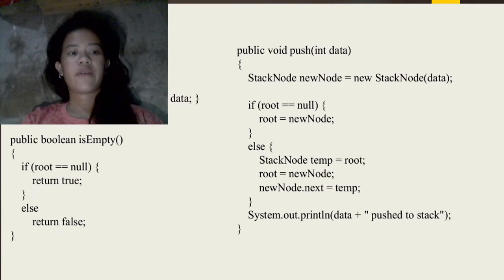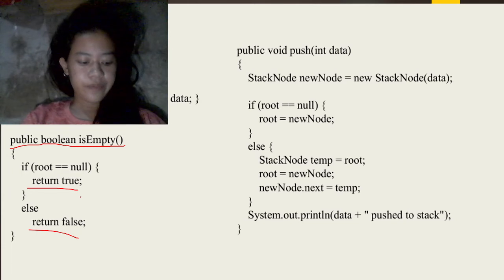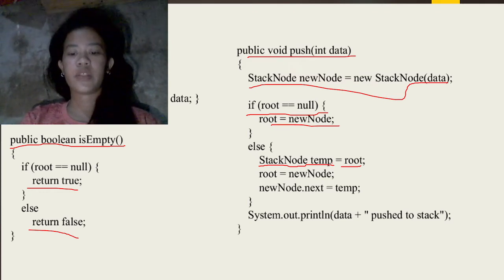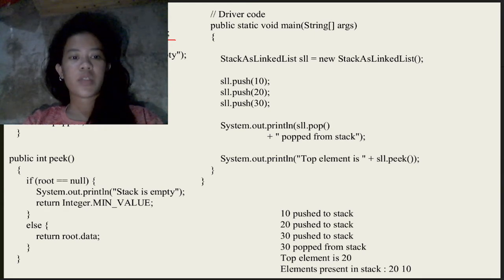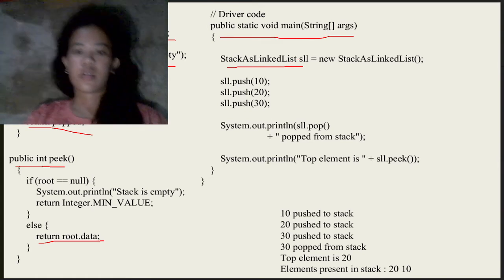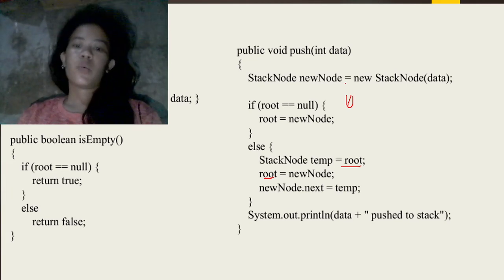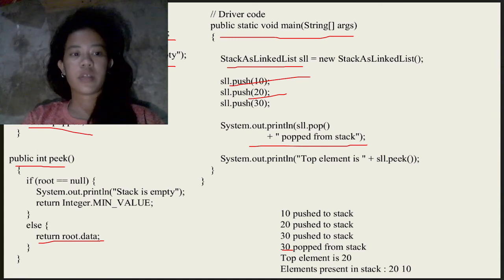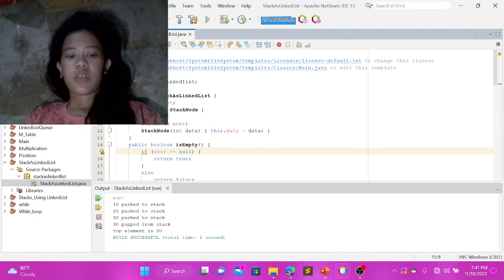Implementing Stack Using LinkedList